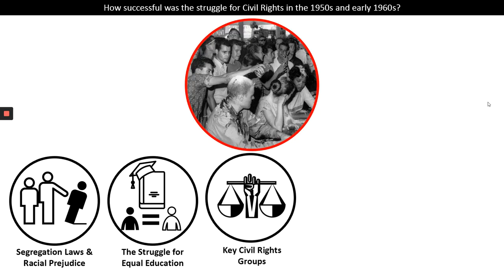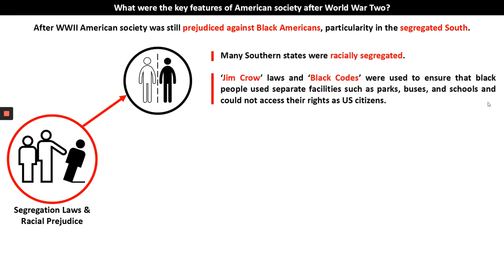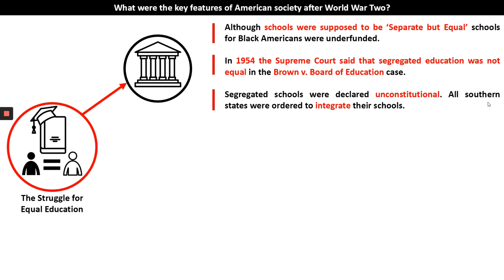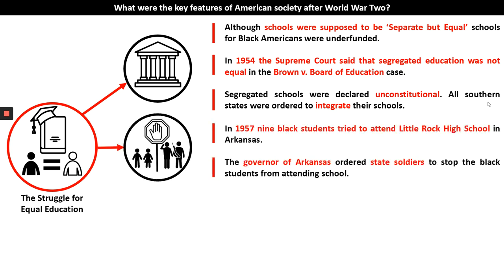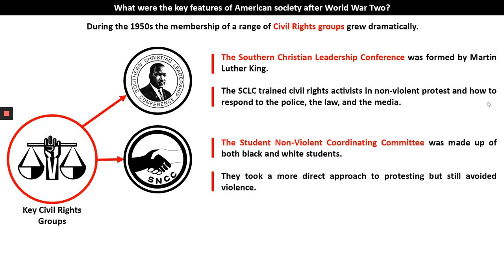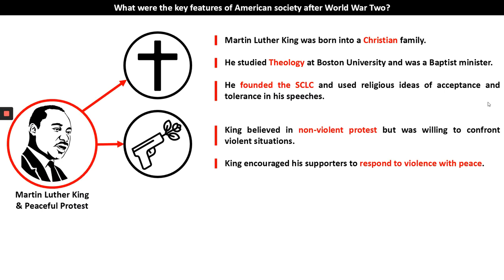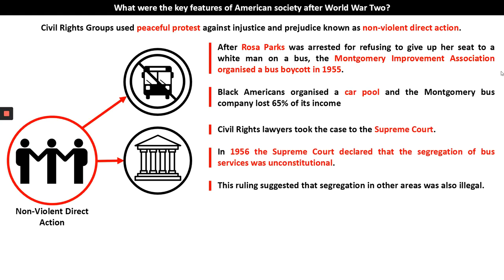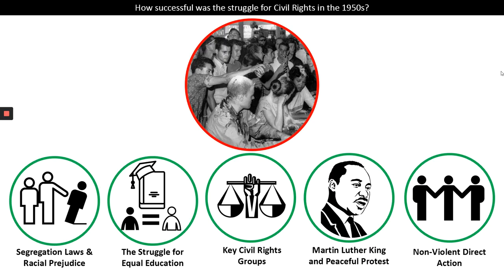9 Civil Rights in the 1950s and early 1960s Teacher Explanation